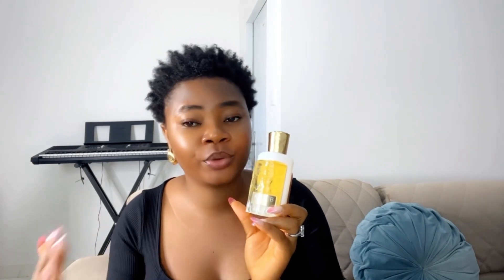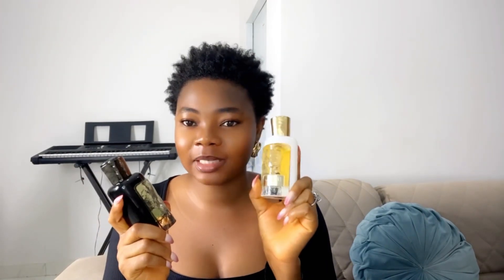Lattafa Ajayeb Dubai Gold|Ajayeb Dubai Silver Fragrance Review|Middle Eastern Perfumes |New Flankers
Watch to know everything about Ajayeb Dubai Silver and Ajayeb Dubai Gold from the house of Lattafa